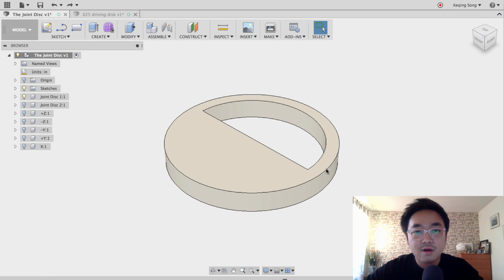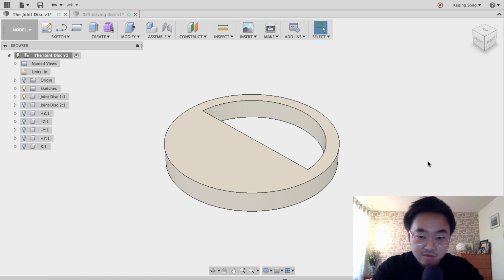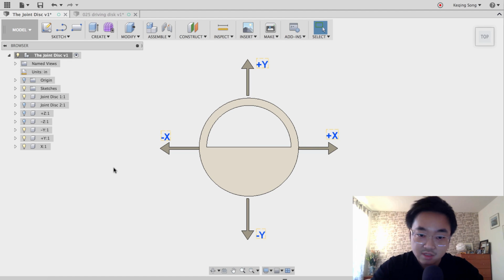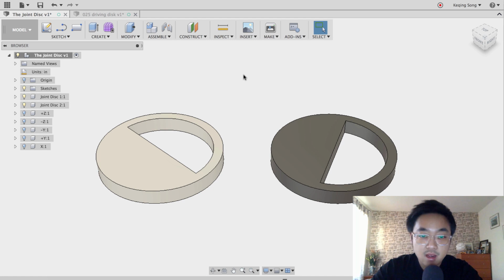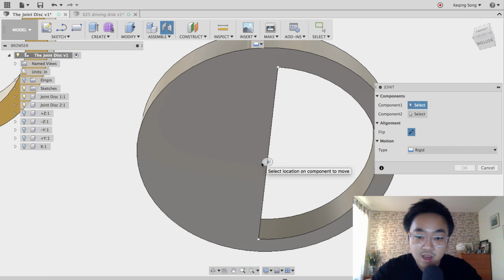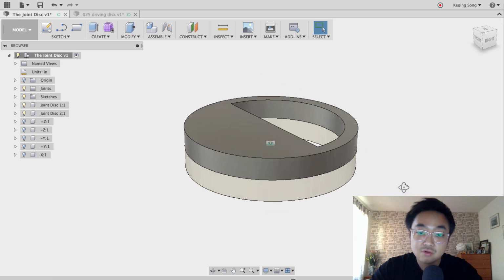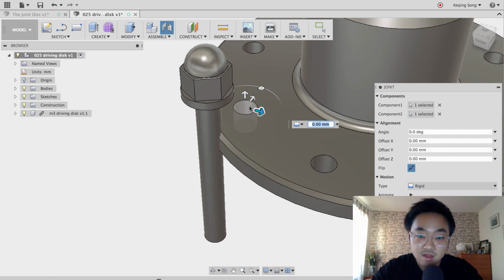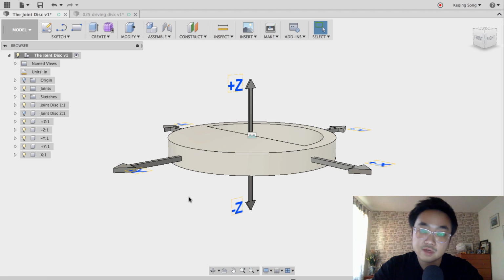Assemblies - Joint Discs Explained!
Don't be afraid and be confused about joints and joint discs! Fear not! Keqing explains why they are designed the way they are, and how to better understand how they behave so that you can better manage your components and assemblies.

Joints have also been covered by Kevin Schneider and Mike Prom at AU 2016, in their Assemblies Master Class